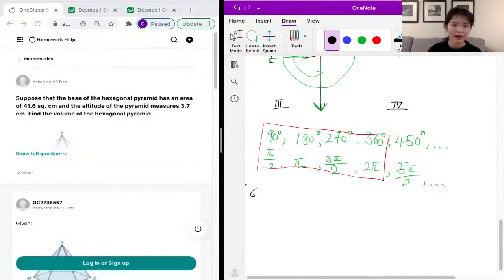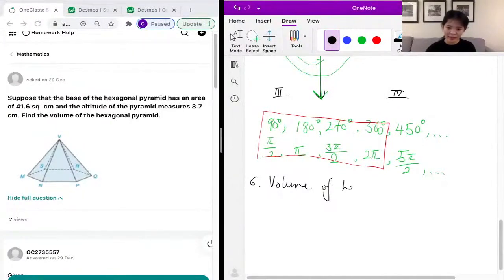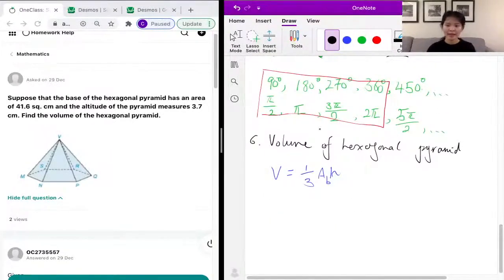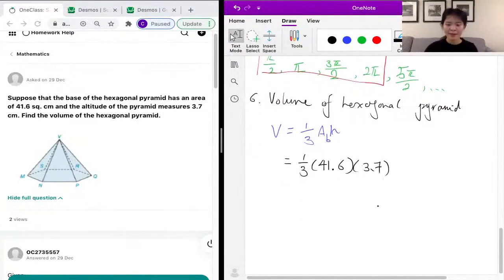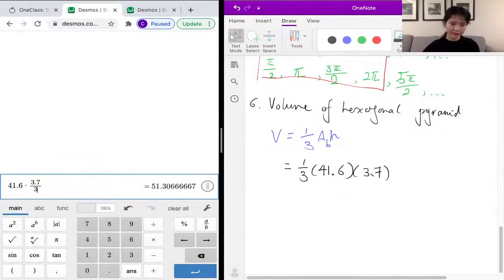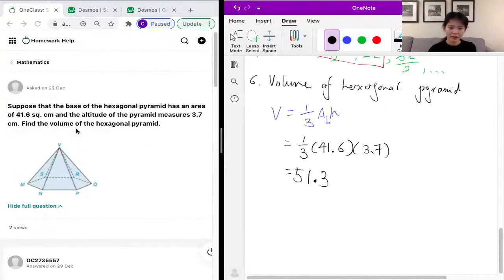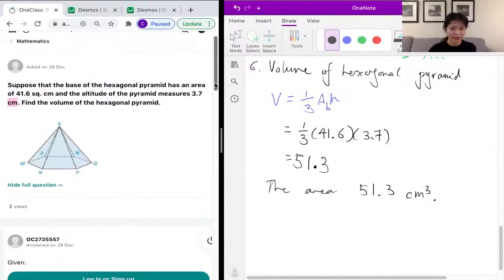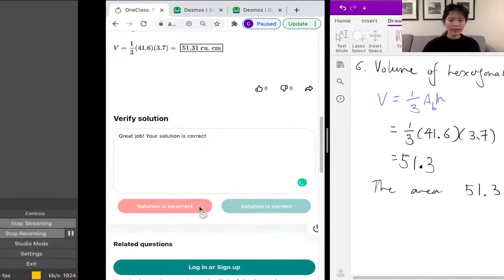Suppose that the base of the hexagonal pyramid has an area of 416 sq cm and the altitude of the py